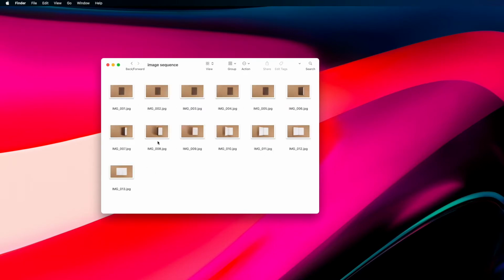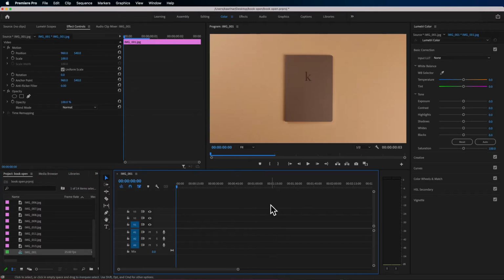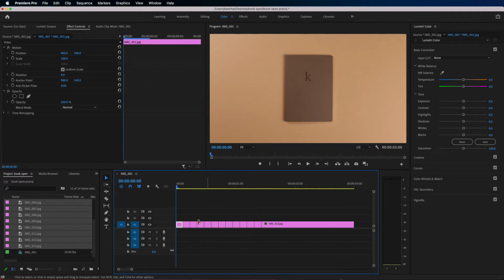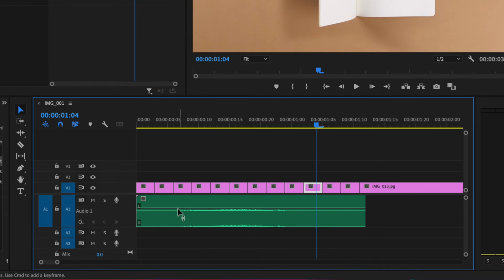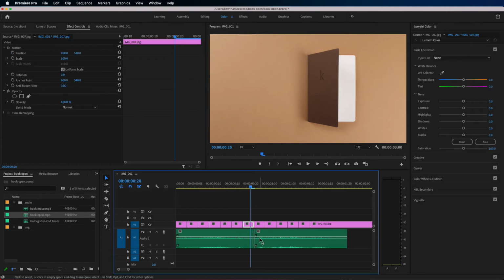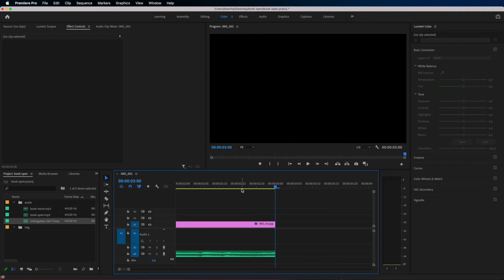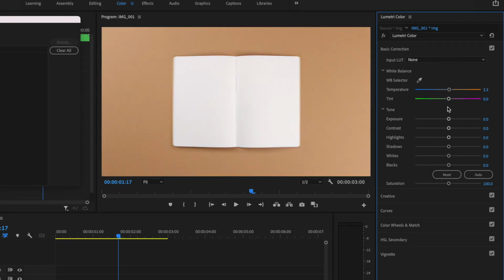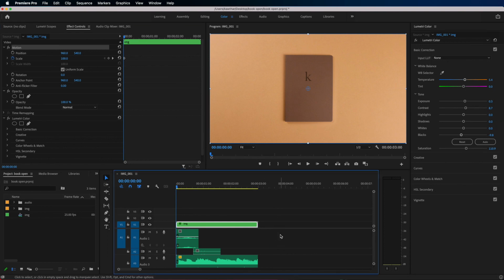How to create a stop-motion video in Premiere Pro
This tutorial explains how to create a stop-motion video using imported photos in Adobe Premiere Pro CC. You will learn how to composite an image sequence, color correct and add sound effects & music.